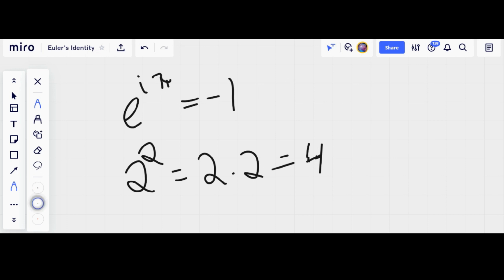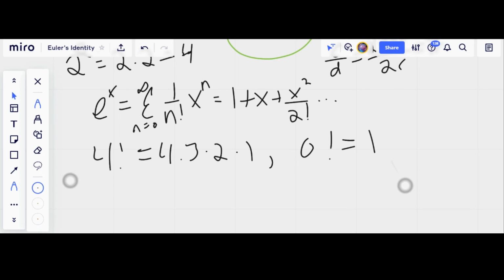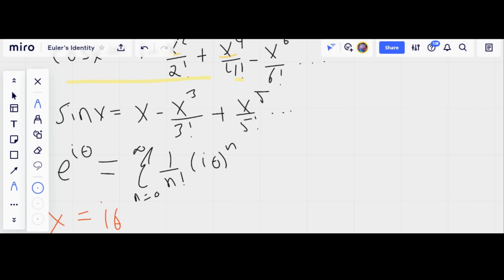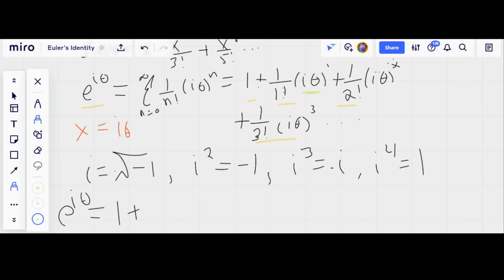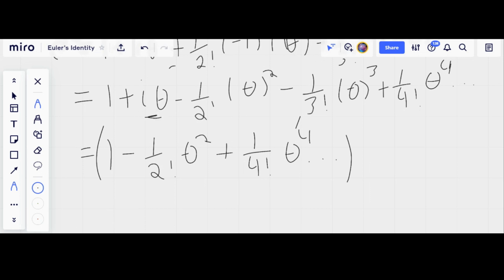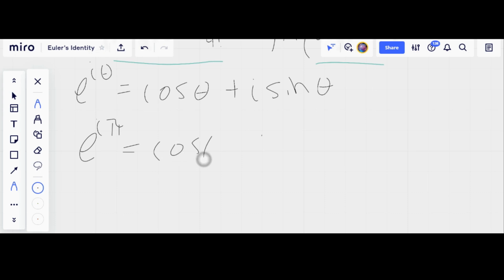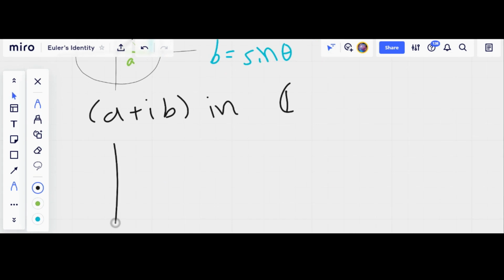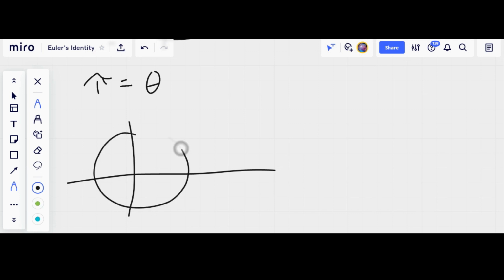Don't Like Math? - Here's Euler's Identity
Hello viewer!
This is my first video on this channel. Since this will predominantly be a mathematics channel, it seems like it there is no better way to start that with a video on Euler's Identity.